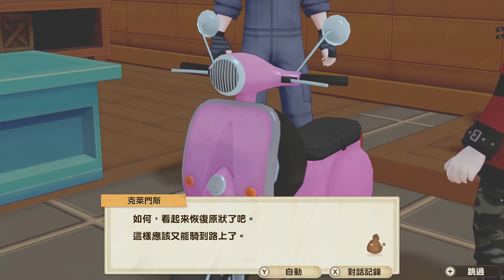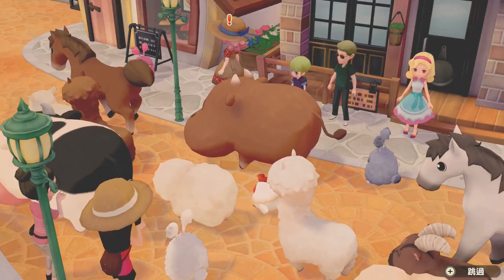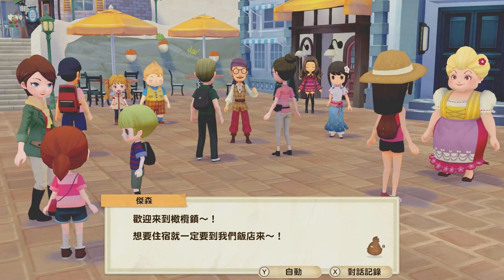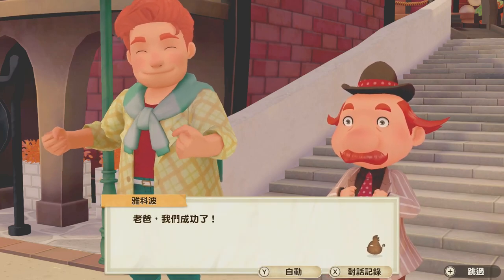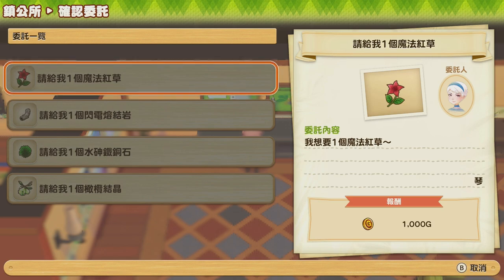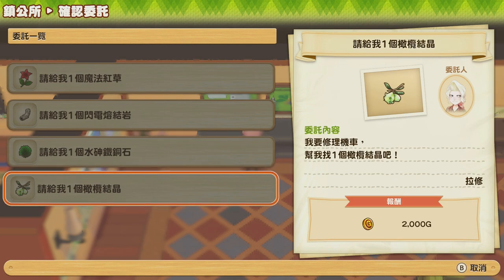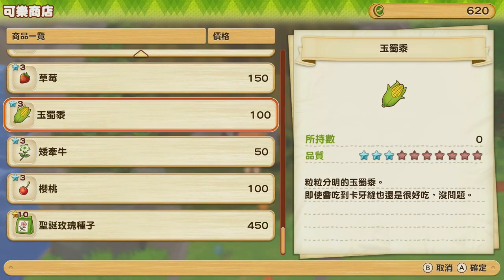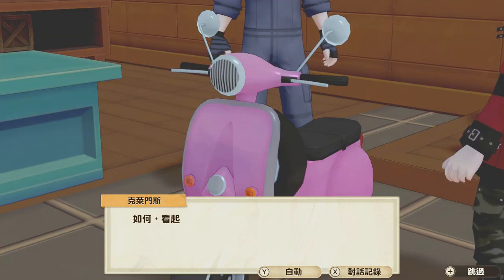Story of Seasons Pioneers of Olive Town Tips - How To Unlock Your Motorcycle!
✨✨✨ Game Description ✨✨✨
I'm super excited Pioneers of Olive Town is finally out!

While we wait for the official English version of the game to release I decided to translate the Chinese version of the game to English. I've made a ton of progress in the Chinese version and decided to start this series to share all the useful tips I learned while playing!